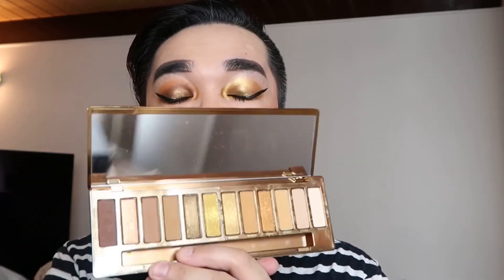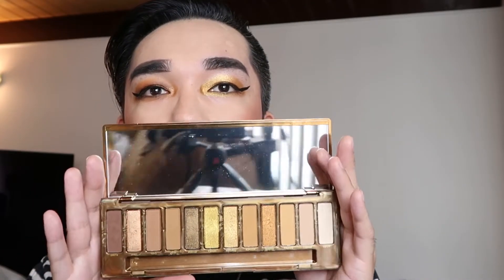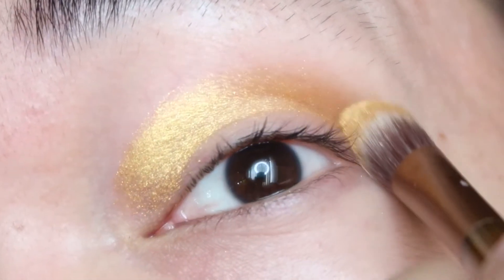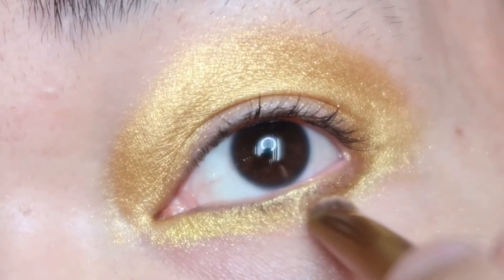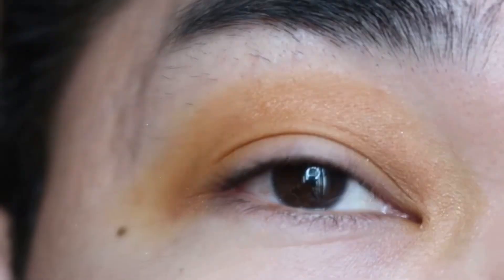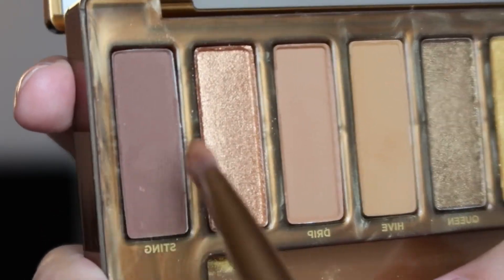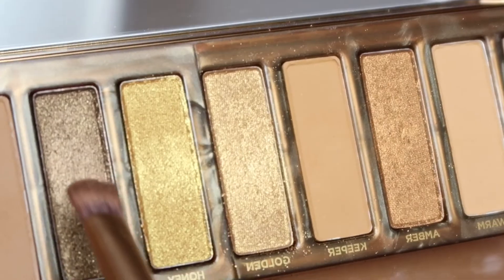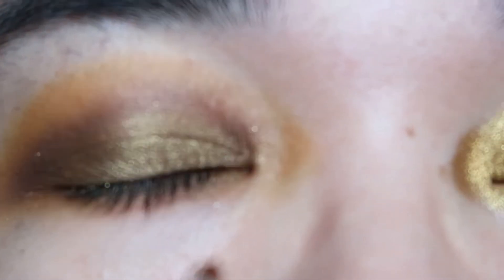Urban Decay Honey Naked Palette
Today's video i will review and swatch the new Urban Decay Honey Naked Palette. sephora macys nordstrom makeupreview I bought this palette with my own money so i will review and justify the shades of this palette with my full
honest opinion. Thanks for all the love and support!! Always aim for the gold!! 💛💛💛💛